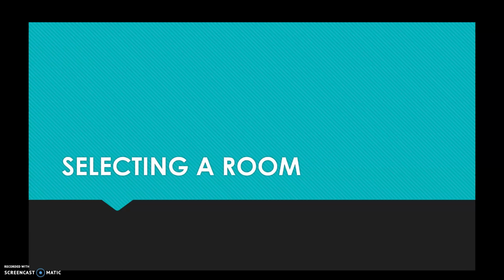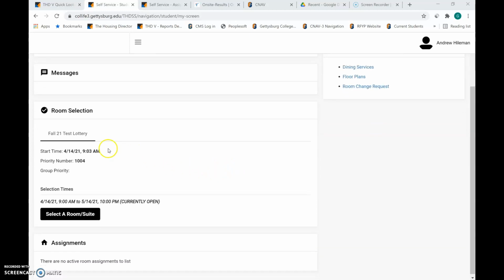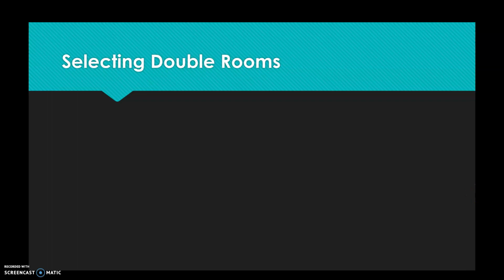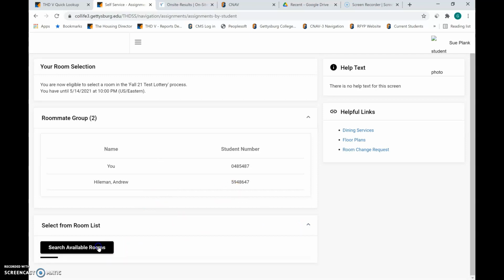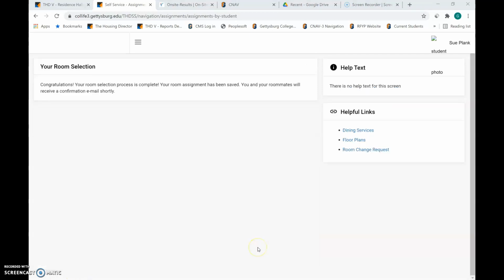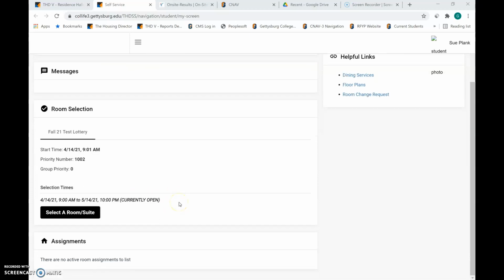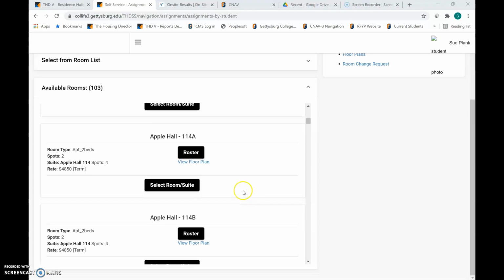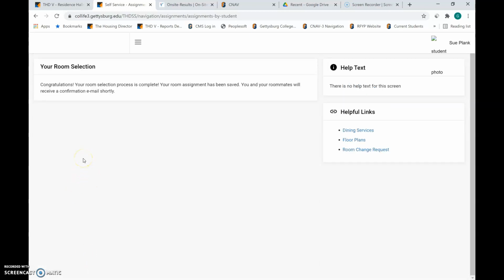Room Selection Guide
Watch this video for step by step information about how to select your room! Please note that this video is Part 2 in our Housing Selection Series, if you have questions about how to select a roommate please watch Part 1 of this series, "Roommate Selection Guide".